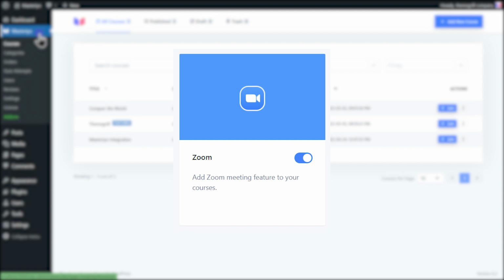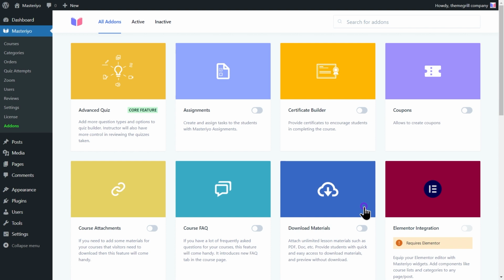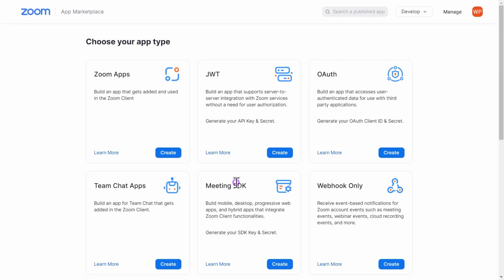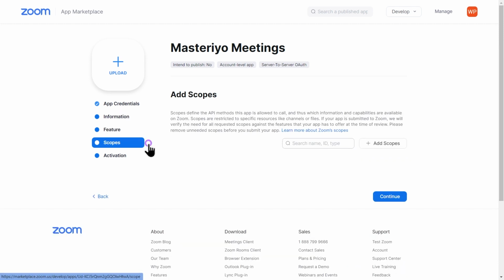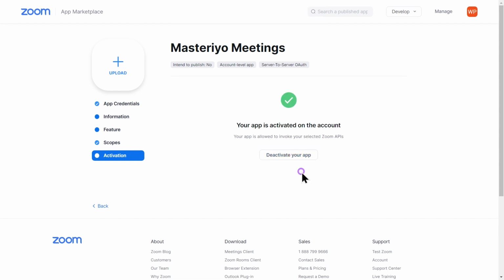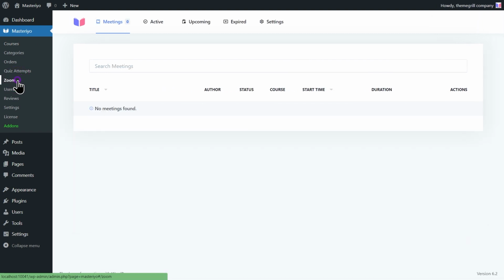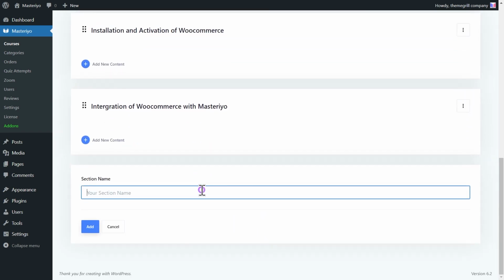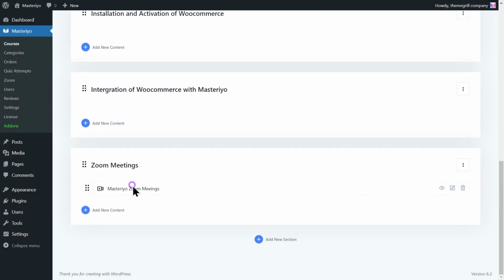How to Setup Zoom with Masteriyo?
How to Integrate Zoom in Masteriyo

A complete solution for building, publishing and earning from your courses online. Get your Masteriyo now!

Prefer reading?